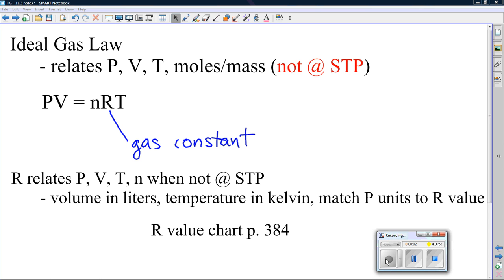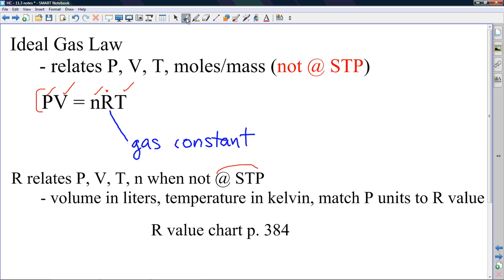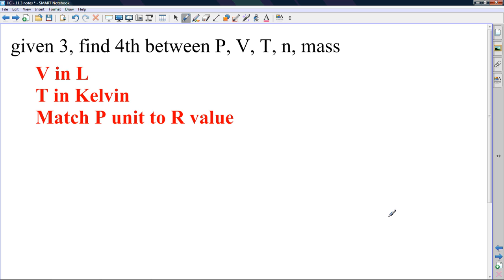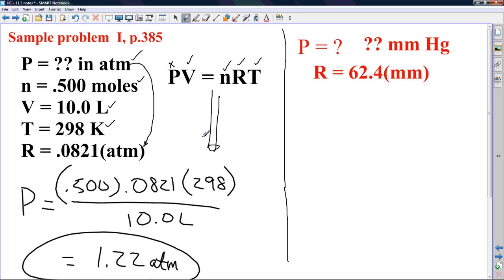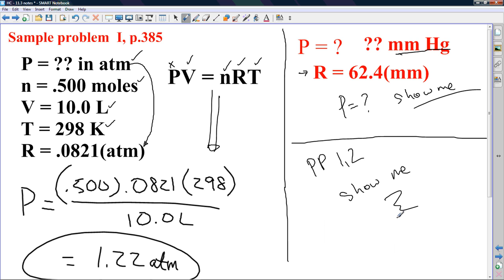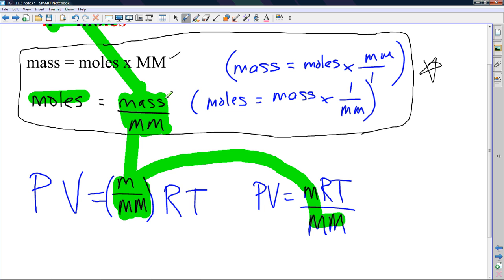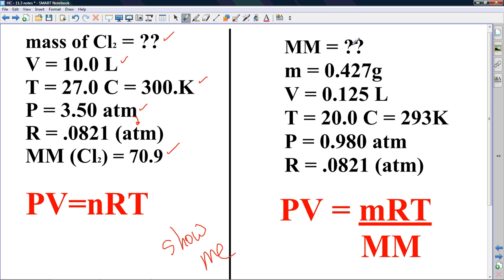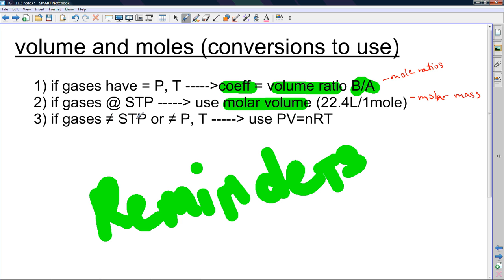Ideal Gas Law Vnotes 11.3 part 2